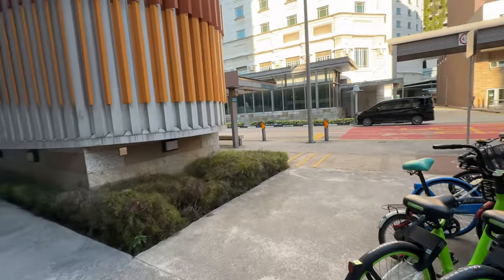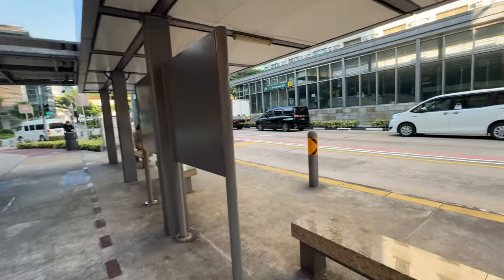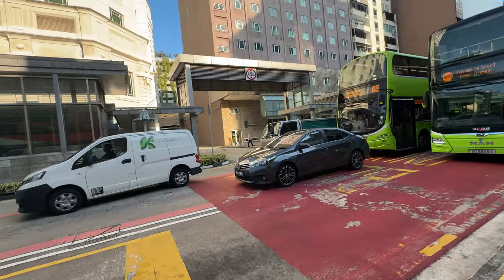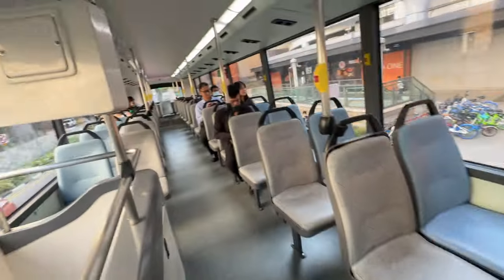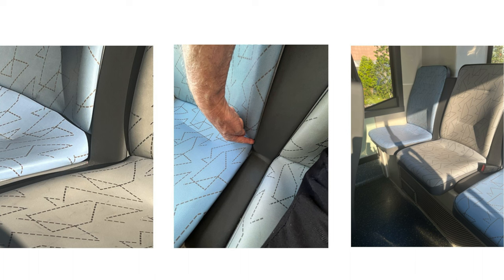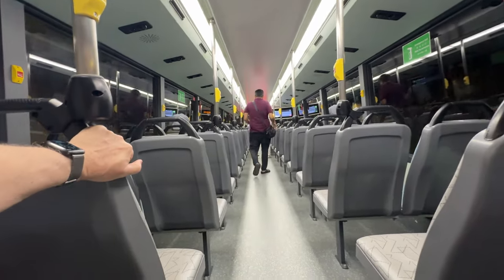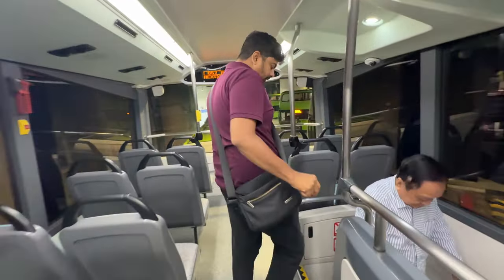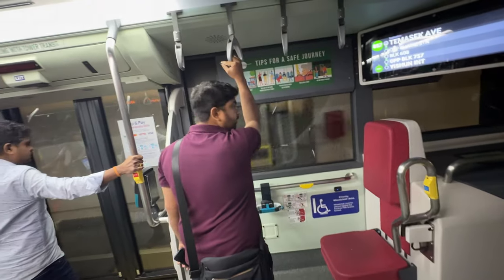AirTag in bus route 857 making the rounds in Singapore.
An AirTag in bus route 857 making the rounds in Singapore.
Just for the fun of it I placed another AirTag in a bus in Singapore. This one is definitely not retrievable. I can follow it for a year and I'll report on it's progress. More soon.

The Airtag Revolution in Bus Tracking

In the ever-evolving landscape of technological advancements, one innovation that has garnered significant attention is the Apple AirTag. Originally designed as a small, coin-sized device to help users locate their misplaced belongings, the AirTag has found unexpected applications in various domains. One such application that holds immense promise is its integration into public transportation systems, particularly buses. This essay explores the potential benefits and challenges of placing an AirTag in a bus, shedding light on how this technology could revolutionise the efficiency and safety of public transportation.

Real-time Location Tracking:

Placing an AirTag in a bus allows for real-time tracking of its location. This can be a game-changer for both operators and passengers. Commuters can access accurate information about the bus's current location, estimated arrival time, and even potential delays. This transparency enhances the overall user experience, making public transportation more reliable and convenient.
With the ability to track buses in real-time, the safety and security of passengers can be significantly enhanced. In the event of an emergency or an accident, authorities can quickly pinpoint the exact location of the bus, expediting response times and minimising potential risks.
Public transportation agencies can benefit from the integration of AirTags by optimising fleet management. The data collected can be analysed to identify patterns, assess routes' efficiency, and allocate resources more effectively. This, in turn, can lead to cost savings, reduced fuel consumption, and a more sustainable public transportation system.

Integration with Smart City Initiatives:

The implementation of AirTags in buses aligns with the broader vision of smart city initiatives. By creating interconnected systems that use real-time data, cities can optimise traffic flow, reduce congestion, and improve overall urban mobility. The AirTag's integration into public transportation is a step towards creating a more intelligent and responsive urban infrastructure.

The integration of Apple AirTags into buses has the potential to revolutionise public transportation, offering benefits ranging from real-time tracking and enhanced safety to efficient fleet management and improved passenger experiences. As technology continues to advance, exploring innovative solutions to enhance the efficiency and safety of public transportation is imperative. The successful integration of AirTags into buses could mark a significant milestone in the ongoing evolution of smart and connected urban environments.